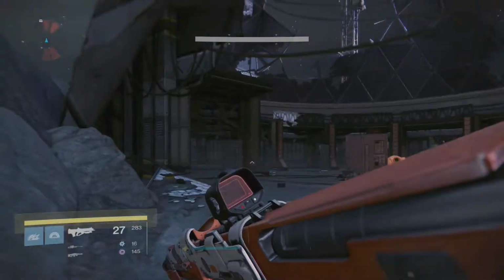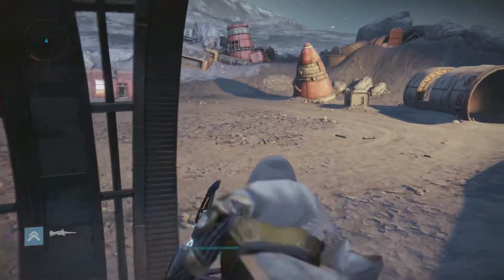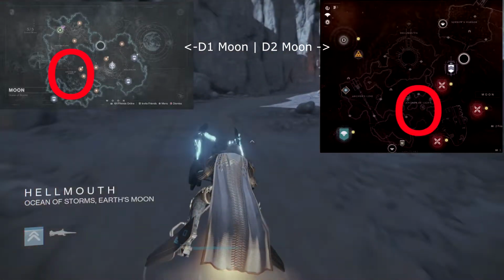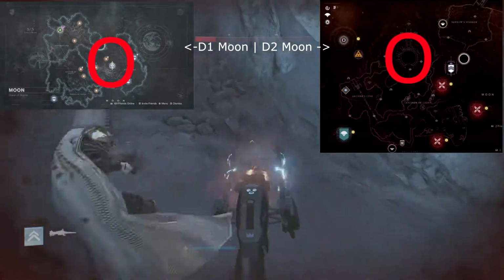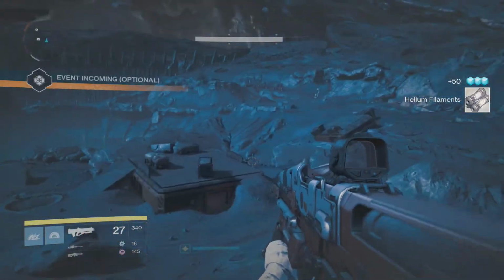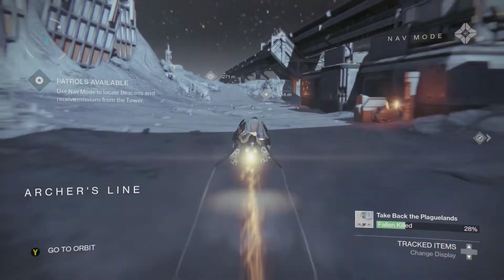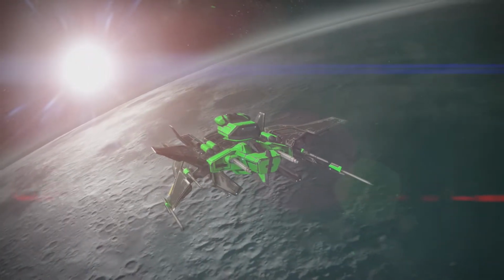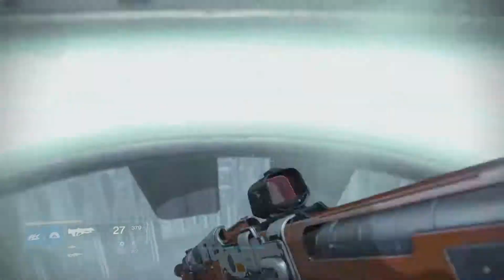DESTINY MOON DESTINATION TOUR (Destiny 1 Gameplay)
Destiny 2 Shadowkeep is bringing us back the moon! Lets take a tour of this amazing place in Destiny 1!

Battle.net: Edgemister#1410

Xbox Live GT: EdgemisterGames

PSN: EdgemisterGames (PS3 only)

If you want more Halo Forge content check out these fine people and support their channels! (All Halo Spark Forge Network members or HSFN)